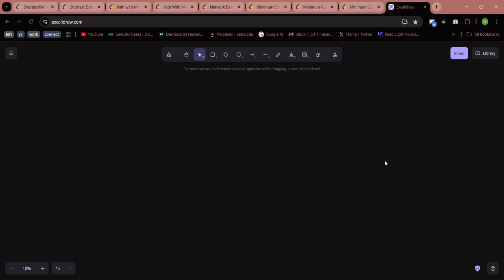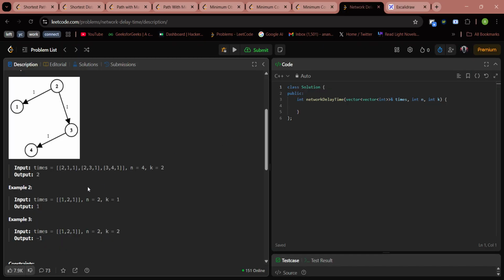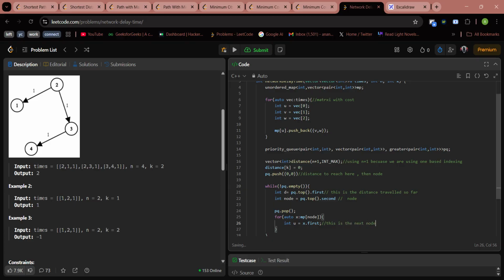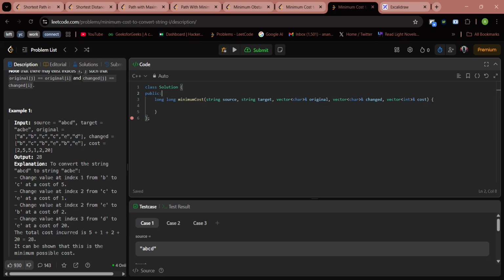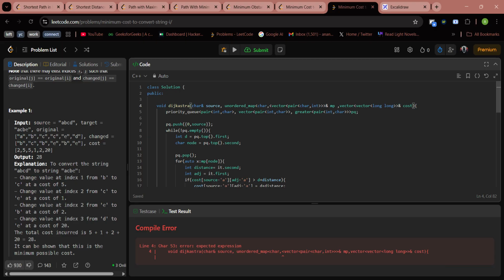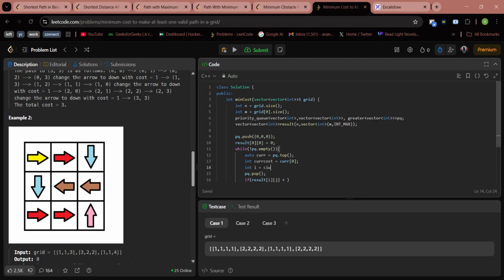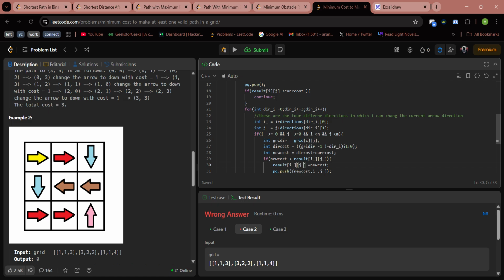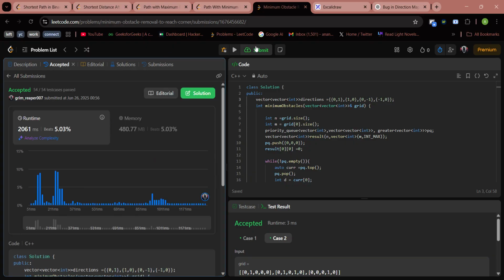Leetcoding Every Day Until I Get a Job | Day #008 | Doing Dijkstra Before It Does Me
Stressful day today — brain fried, Dijkstra almost fried me back 😮‍💨
Some days you solve LeetCode like a legend, other days you stare at the screen wondering if graphs are even real anymore 😵‍💫

I’m on a mission to get better at problem solving, explanations, and staying consistent no matter what.
Trying to crack interviews one graph traversal at a time, and this video is all about Dijkstra’s Algorithm and pushing through the rough patches.

Would love to hear your feedback and suggestions — I wanna keep improving with each video!